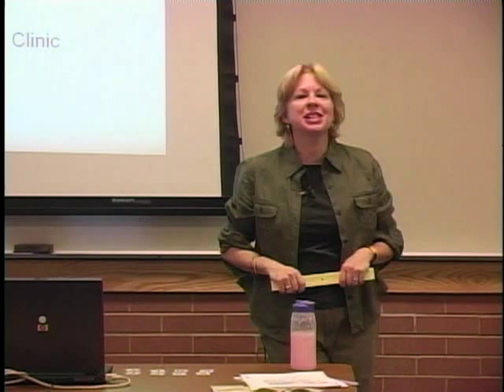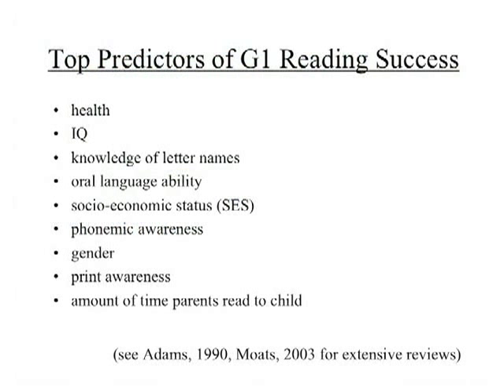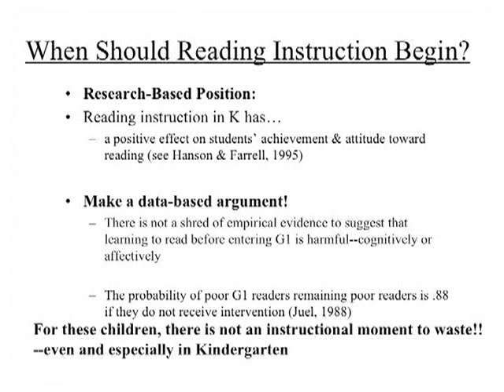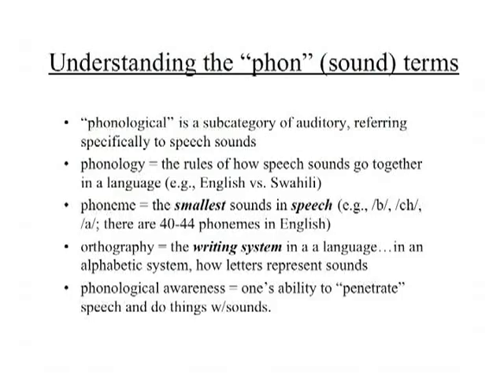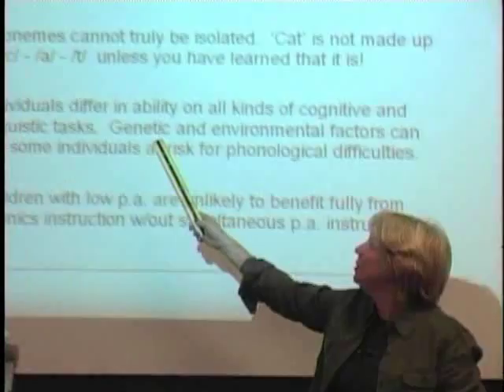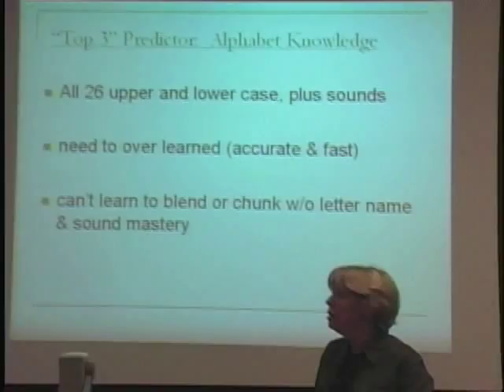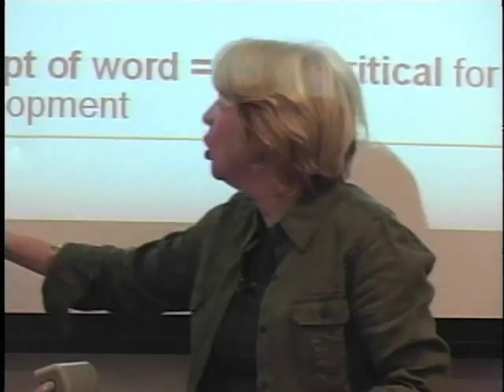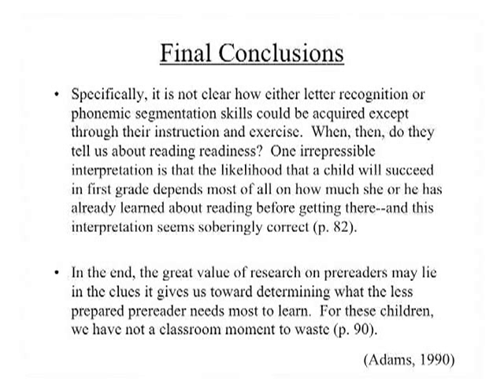University of Utah Reading Clinic - Seminar 1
This is the first (of 5) seminar video as required for University of Utah Reading Clinic trainings.
It provides a theoretical background / conceptual framework for effective reading intervention.